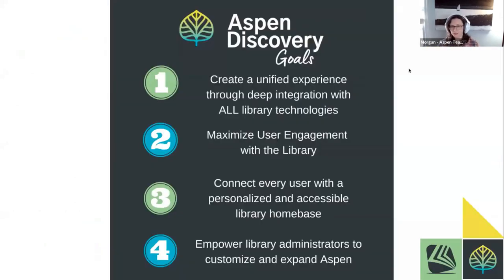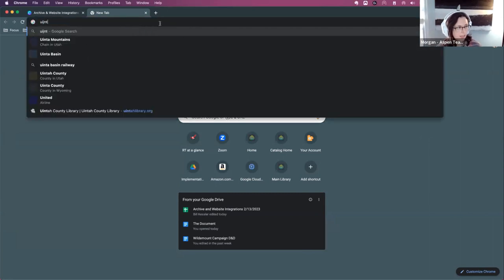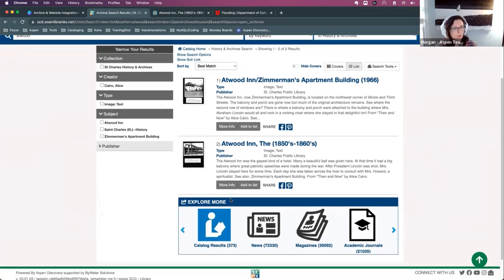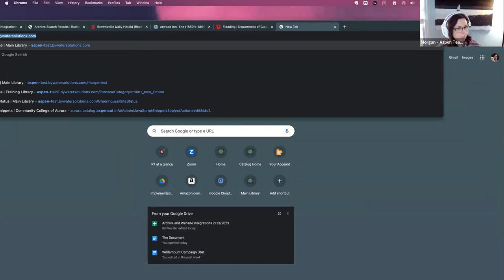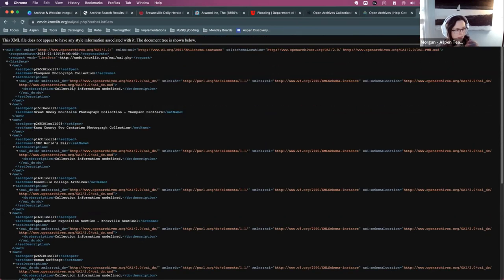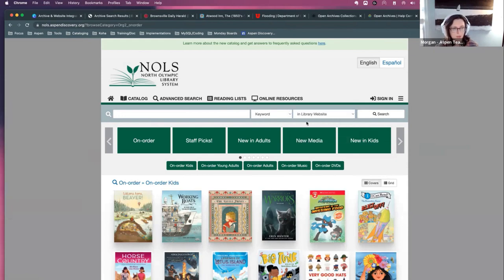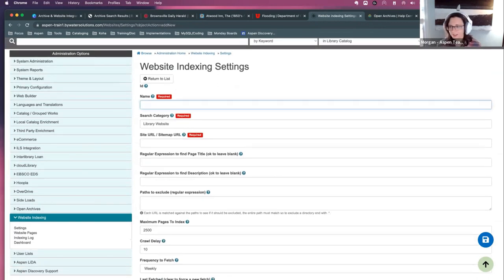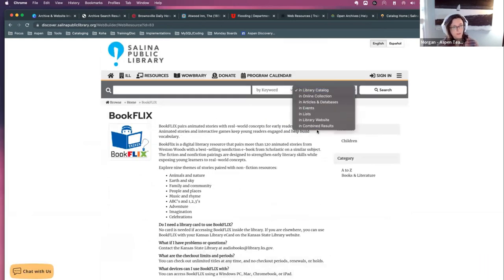Aspen Discovery Archive and Website Integrations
In this 30 minute webinar, we will show how Aspen can integreate Archival and Website into Aspen.